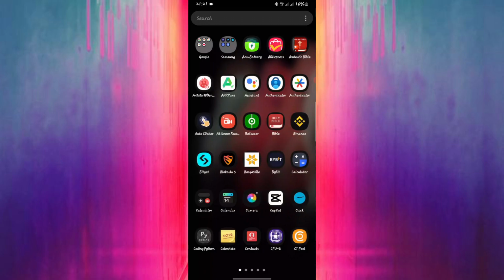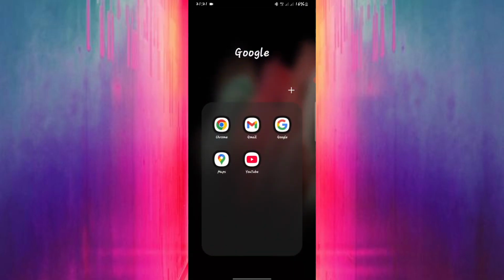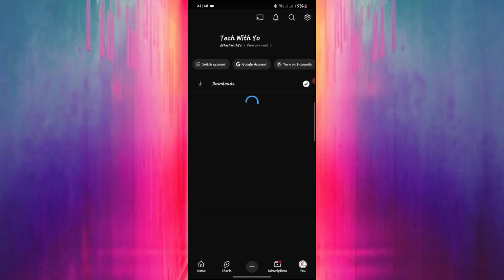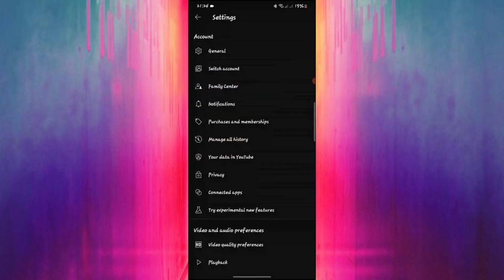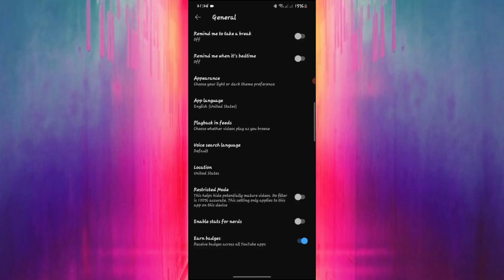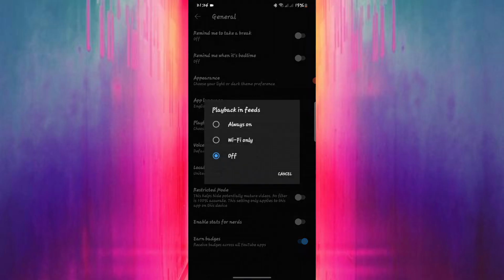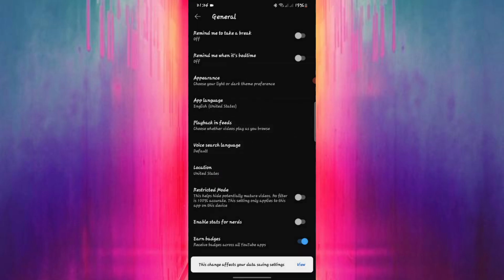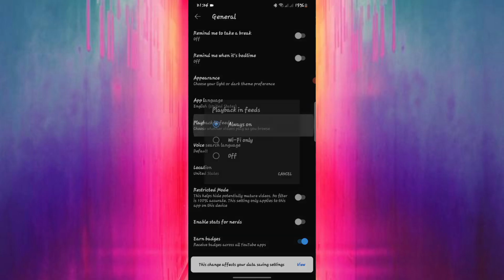How to Turn off YouTube Shorts from YouTube disable YouTube Shorts in 2025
Hey everyone! Welcome back to tech with yo. Today, I'm going to show you how to disable YouTube Shorts on your account If you're not a fan of Shorts and want to focus on regular videos, stick around!

First, let's quickly talk about what YouTube Shorts are. They're short, vertical videos that YouTube introduced to compete with platforms like TikTok, While some people love them, others prefer the traditional long-form content. If you're in the second camp, here's how to disable them.